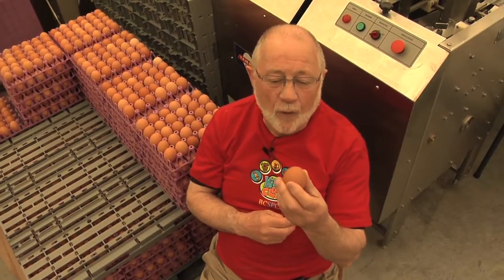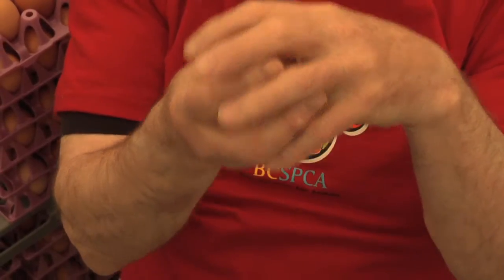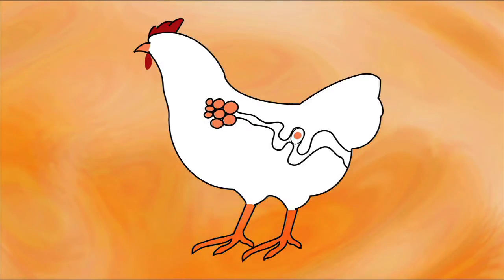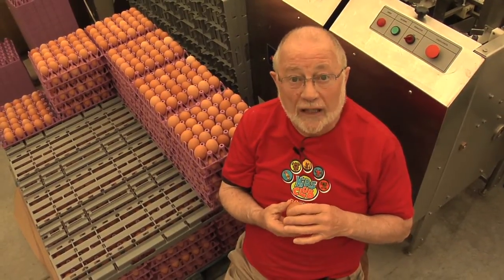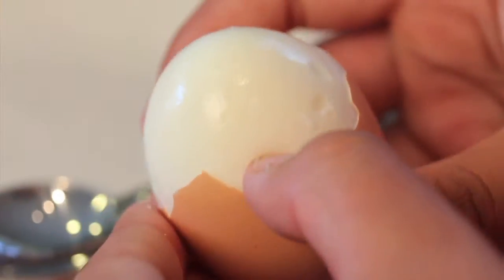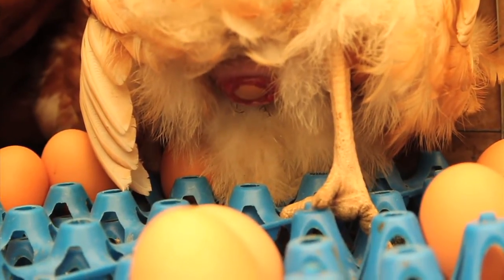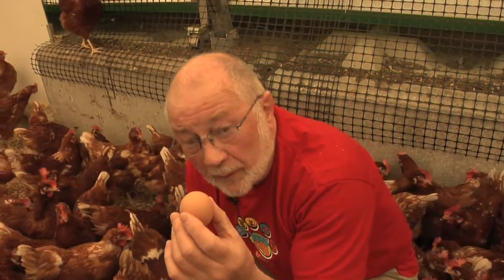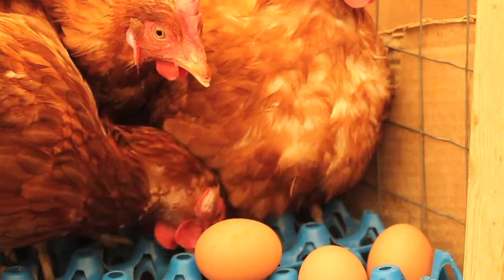6. Egg Development.mov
"Cluck - The life of an egg-laying chicken" is a BC SPCA lesson plan that focuses on introducing students to farming practices, encourages them to think critically about where their food comes from, and teaches young people respect for animals.  In this video, one of a 10 part series, children learn how an egg is laid.  Produced by the BC SPCA Humane Education Dept. and i.c. productions.